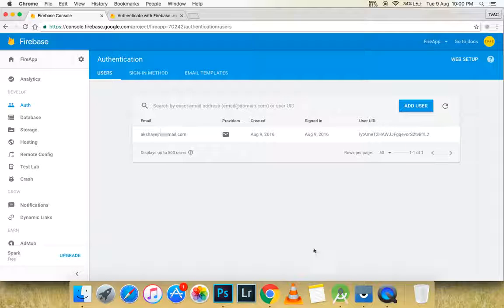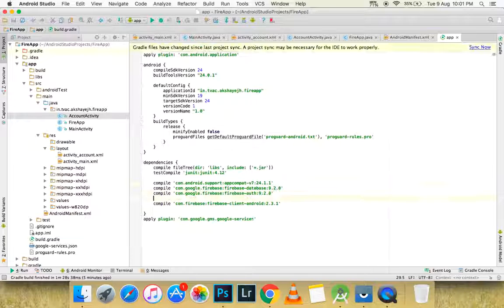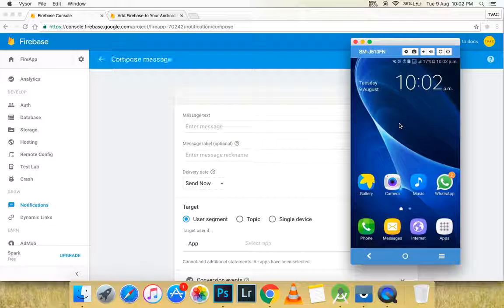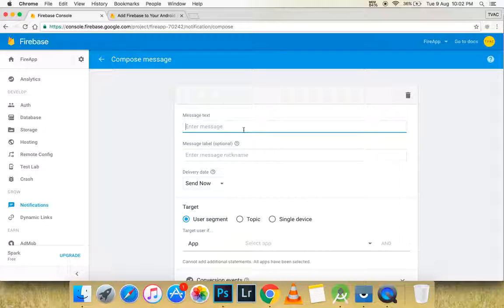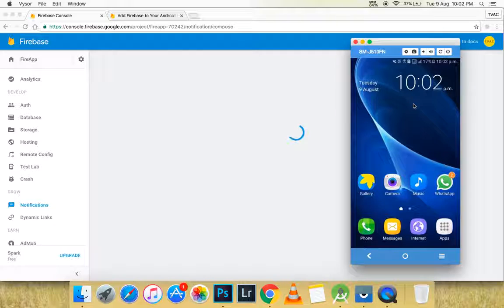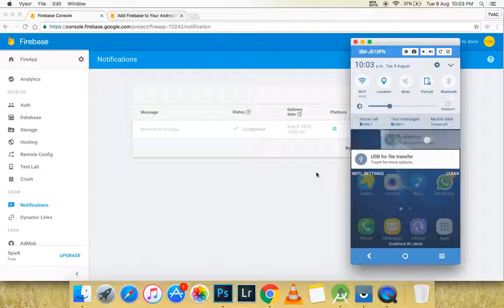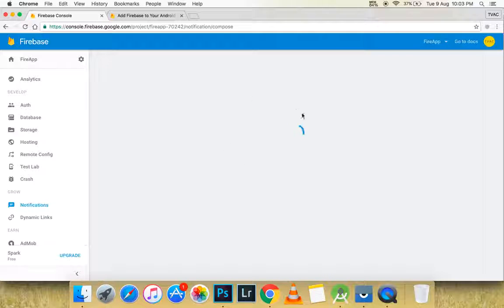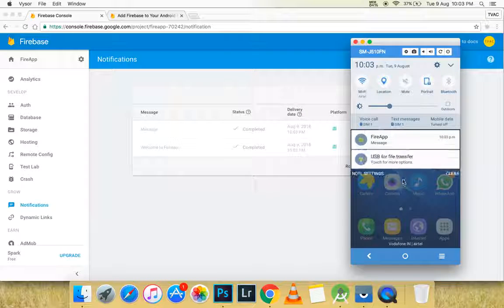10 Android Studio Tutorial Firebase Sending Notifications Part 10